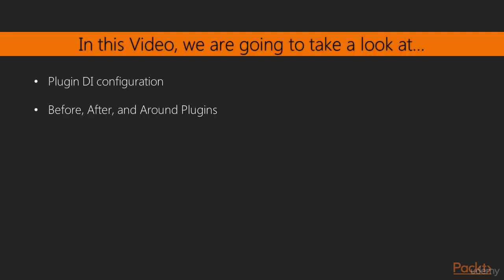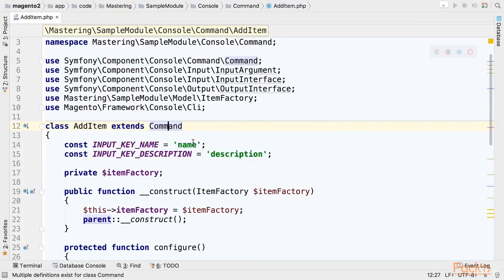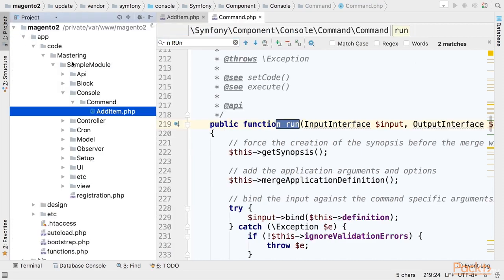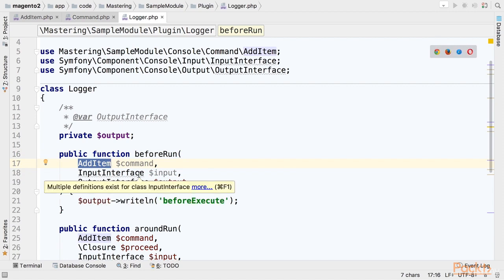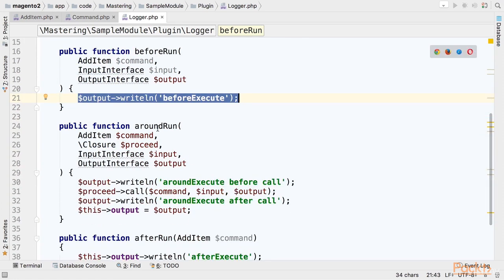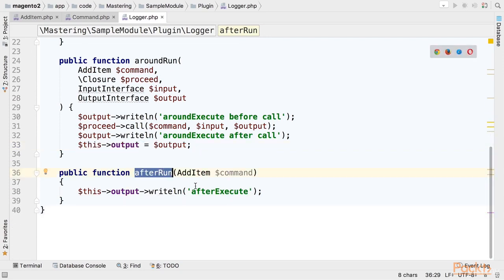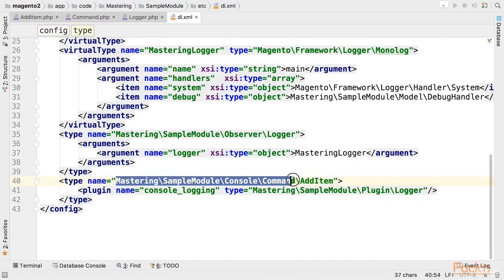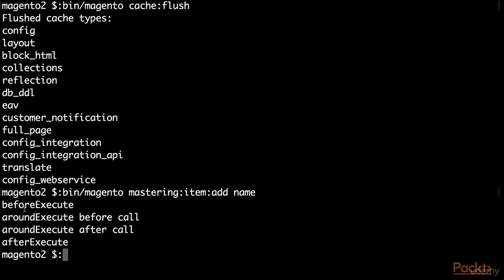20 Magento 2 : Plugins